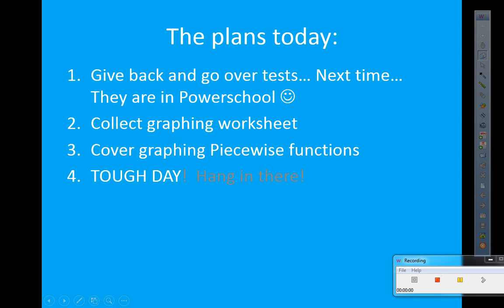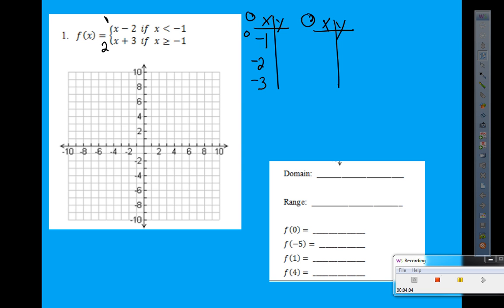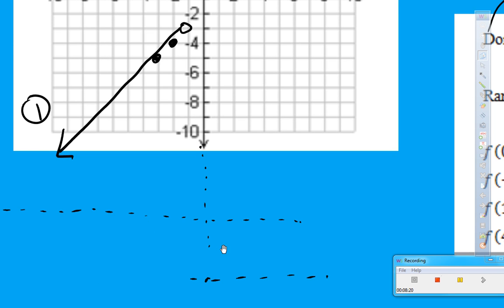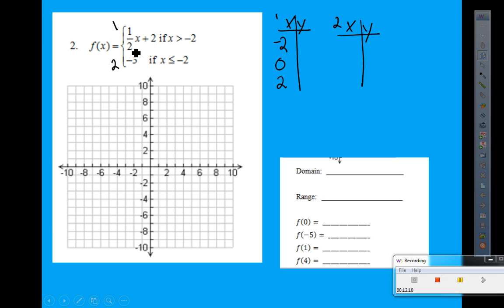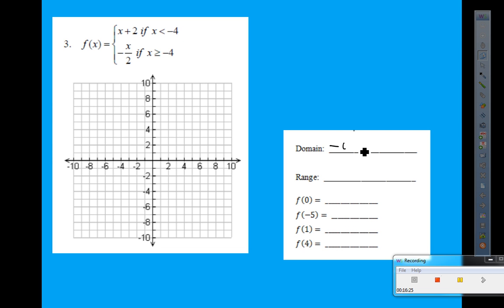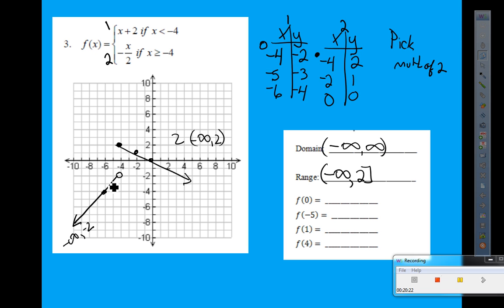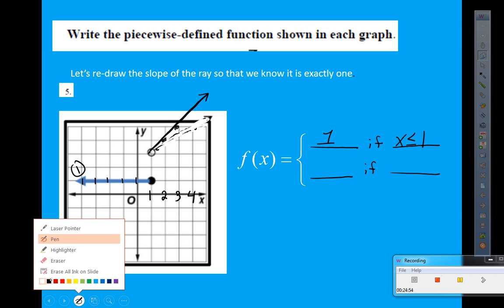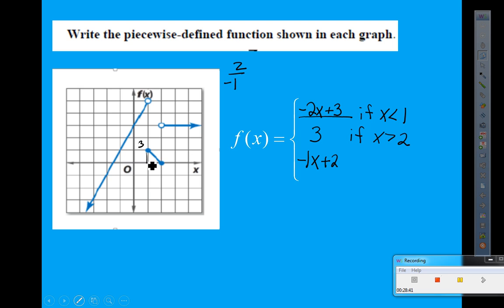Day 10 Piecewise Algebra II